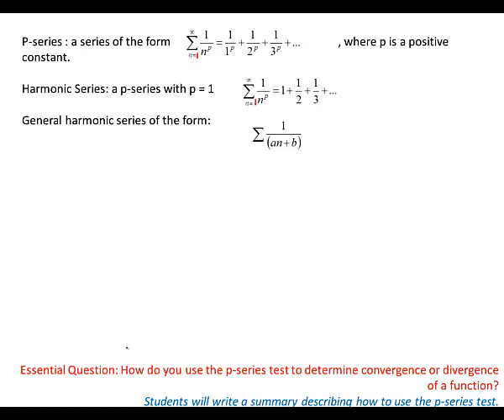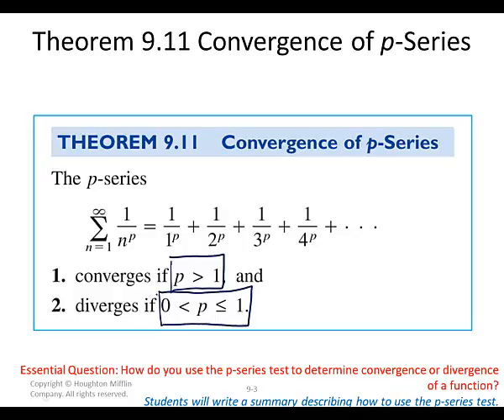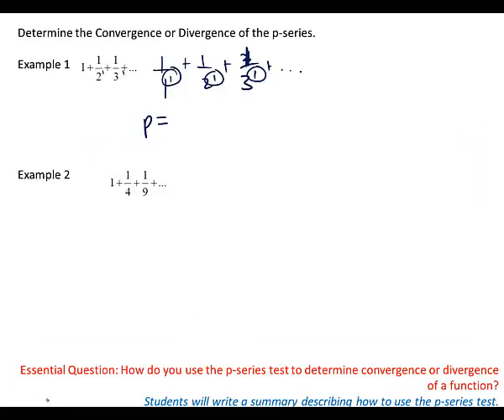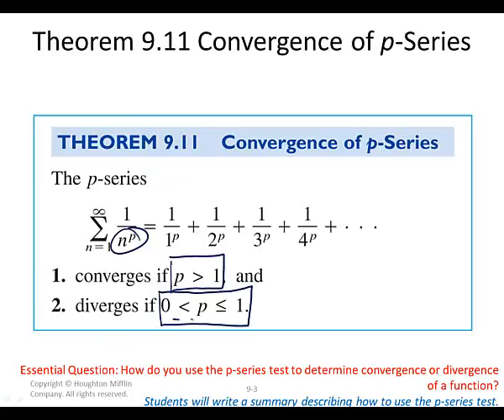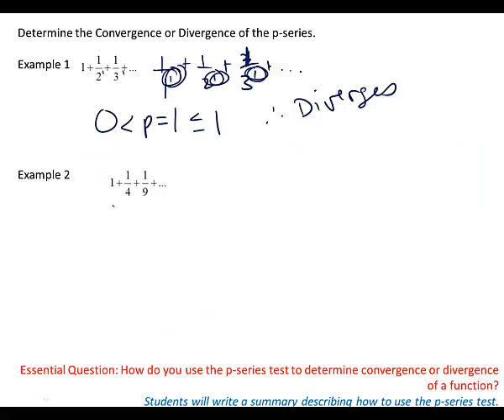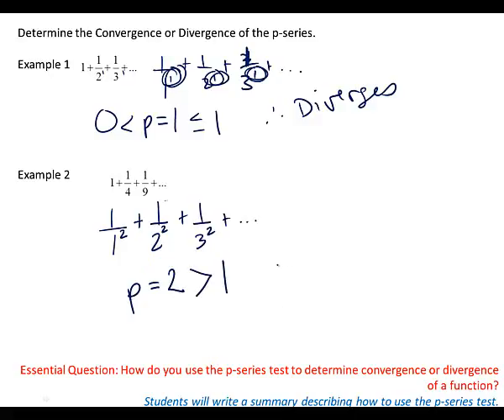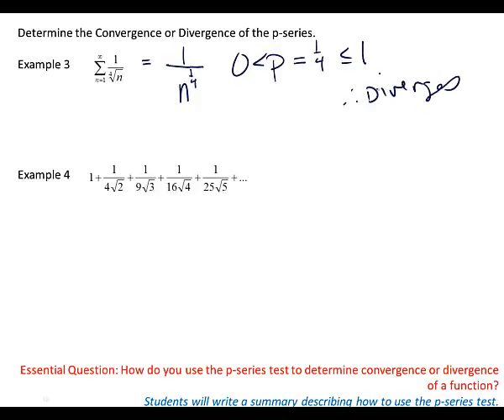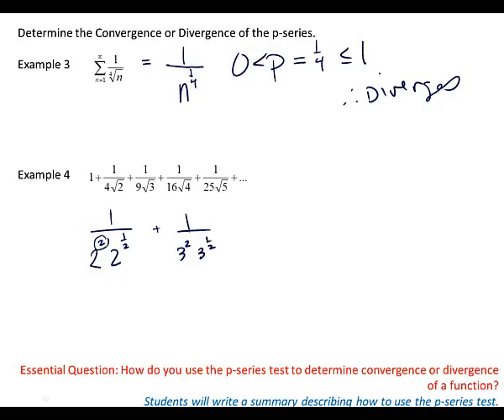bc section9 3 pseries